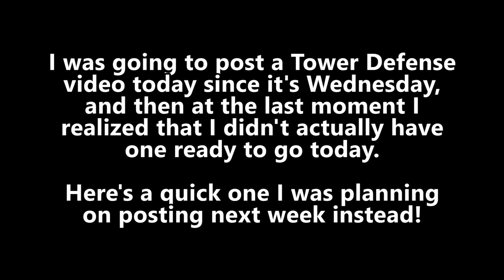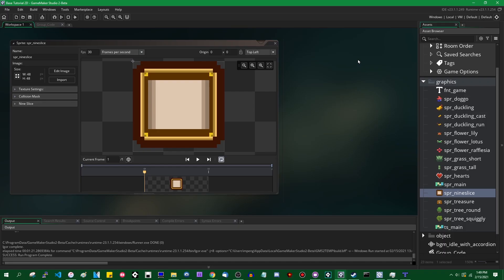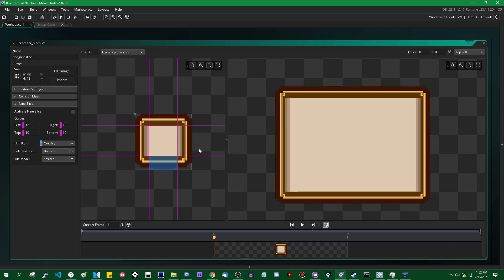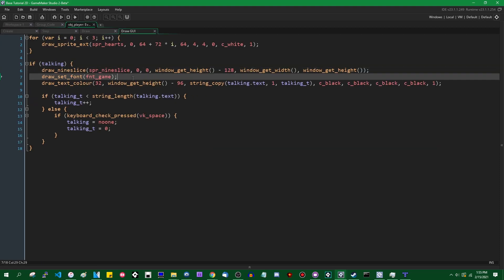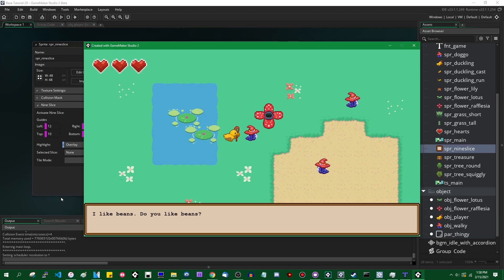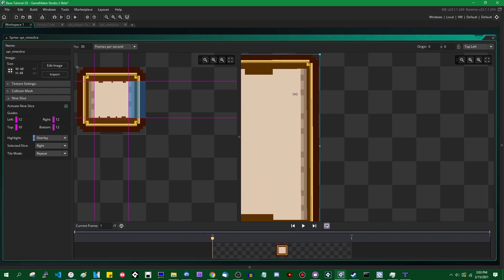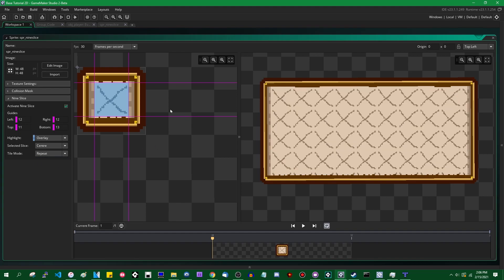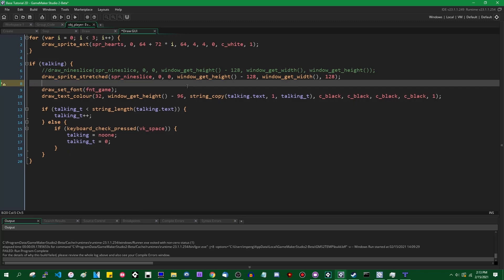Drawing Nineslices (GMS 2.3.2) - GameMaker Tutorial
Nineslices are a pretty popular strategy for drawing text boxes, message boxes, or other game UI that can be scaled to any size. Previously, you would have to have written your own code to do this manually when drawing a sprite, but starting with the 2.3.2 update it comes built into GameMaker!

No new drawing functions have been added, but you can now use the old draw_sprite_stretched function to draw a sprite with nineslice settings and have it behave accordingly.

0:00 Introduction
1:48 Check your version
3:06 New sprite settings
5:47 Drawing nineslices in game
9:15 Tile modes
13:29 Final remarks

That promised social media link spam.